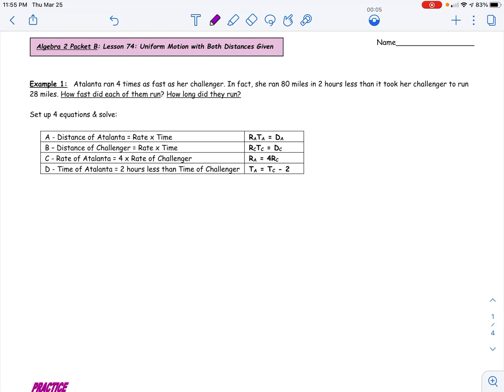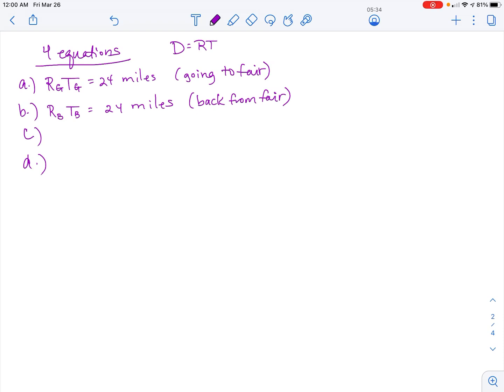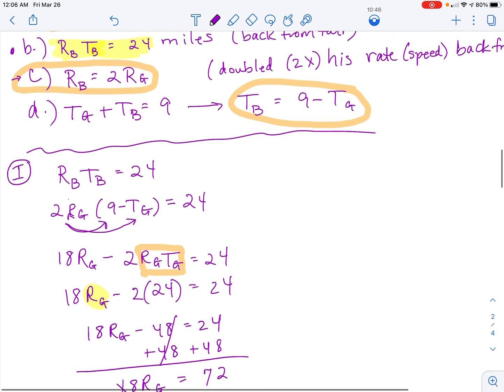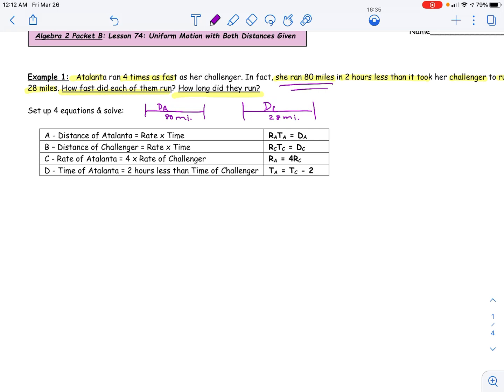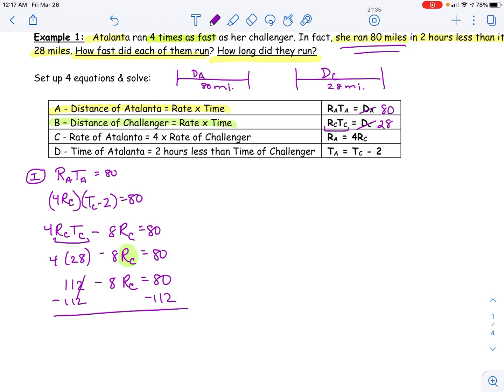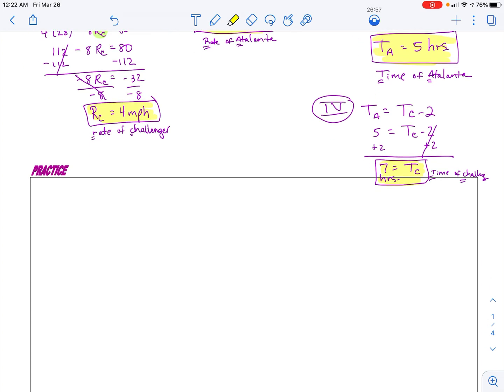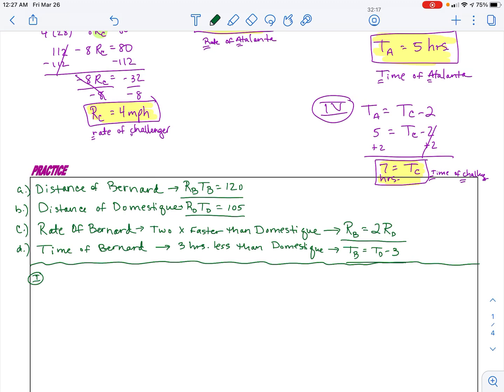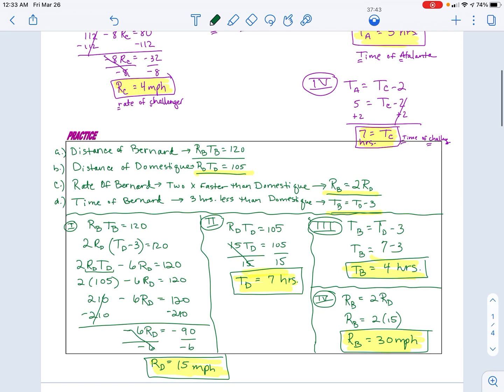Saxon Algebra 2 - Lesson 74 Video Tutorial